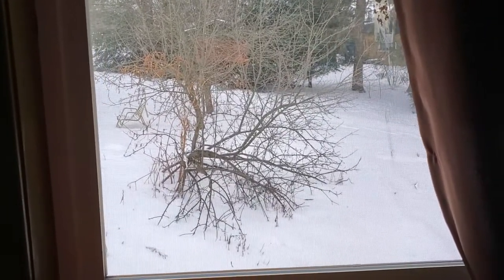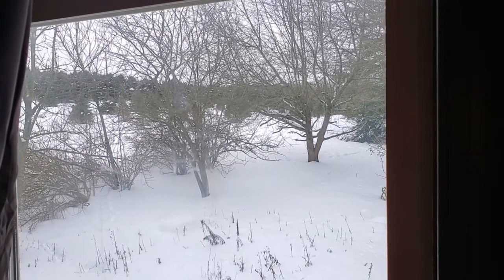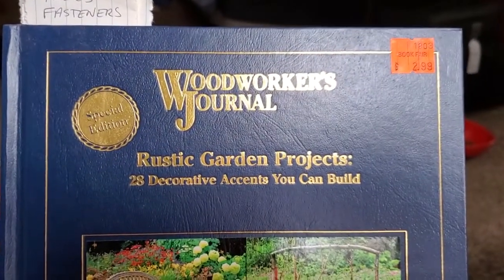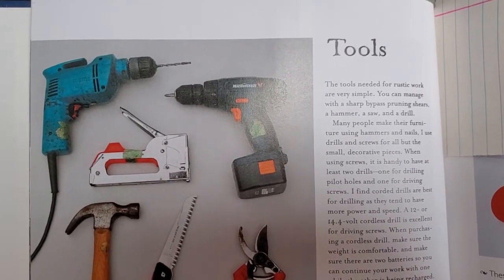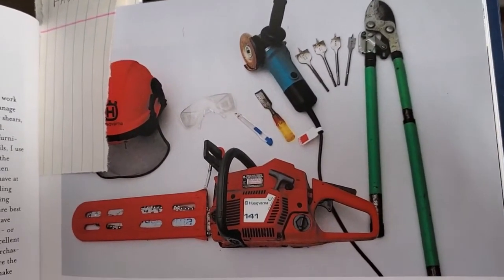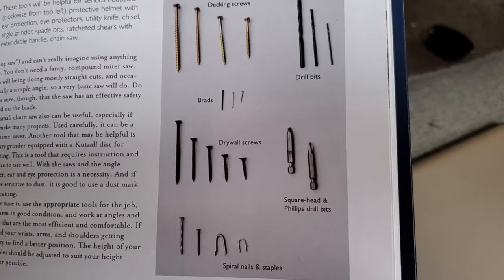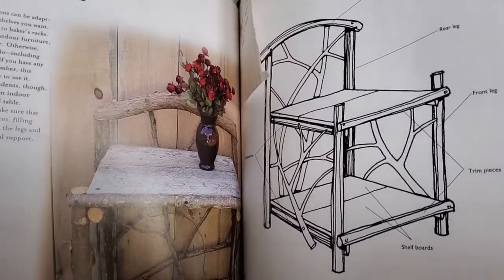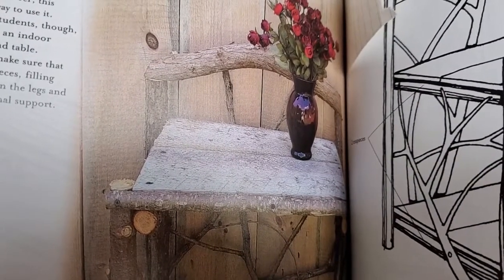Planning for Rustic Touches in the Garden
Brainstorm with me as I glean easy-to-make Rustic Garden Project ideas from the Complete Woodworker's Library.

Projects include: Pot Fan Trellis, Hanging Rack, Planter Easel, Planter Chair, Frame Trellis/Fence, and a Garden Shelf.

All made from branches with basic tools and easy-to-find fasteners. No soaking, bending, or weaving and no huge expenses!

Featuring the work of Dawn King, author and Rustic Accent builder and teacher. From the book Rustic Garden Projects: 28 Decorative Accents You Can Build.